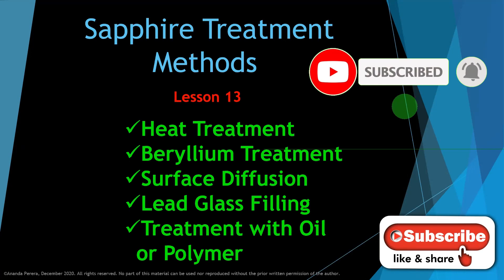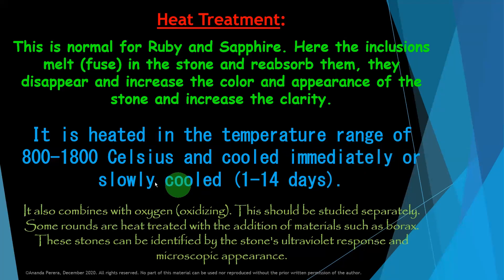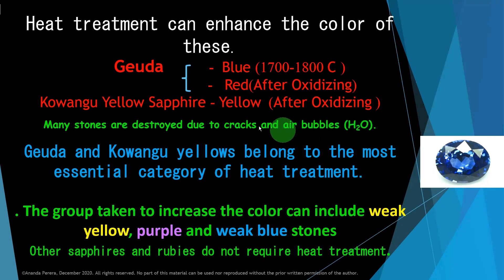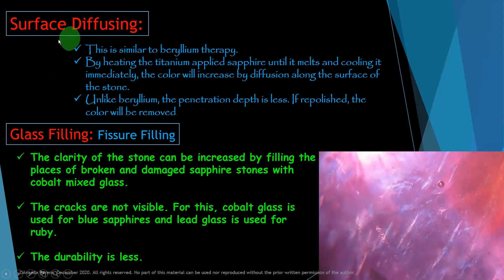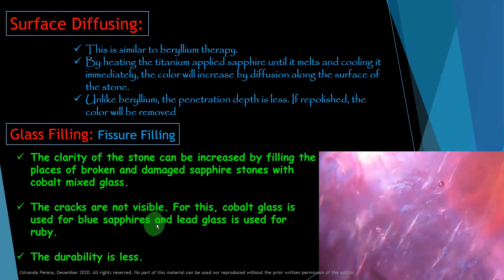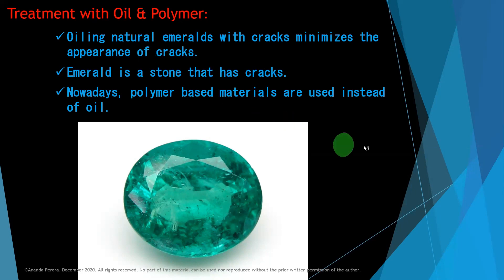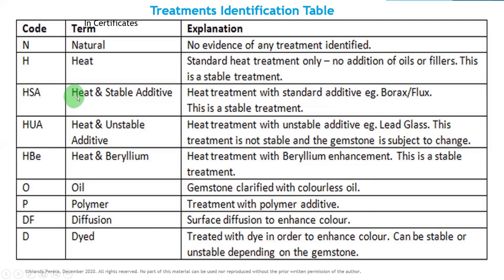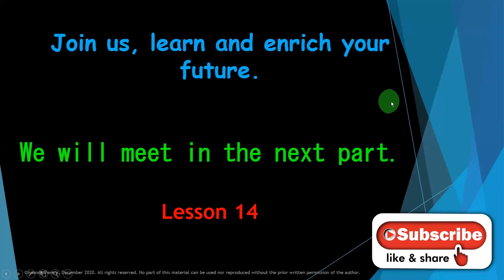L 13 E | Secrets of Sapphire Treatments | Beryllium Treat | Diffuse | Oiling | Heat | Glass Filling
Welcome to Sapphire Kingdom Gemology my Channel, where we embark on a fascinating journey into the world of sapphires! In this video, we explore the intricate realm of sapphire treatments, demystifying the various enhancement techniques that add allure to these stunning gemstones.

💡 What You'll Discover:

Heating Techniques: Learn about the age-old practice of heat treatment, uncovering how it enhances the color and clarity of sapphires, making them even more captivating.

Diffusion Processes: Dive into the art of diffusion, where elements are introduced to sapphires to create vibrant and unique hues. Discover the science behind this mesmerizing transformation.

Surface Coatings: Explore the world of coatings that give sapphires that extra sparkle. Understand how this delicate process enhances the luster and brilliance of these precious gems.

Care Tips: Once you know the secrets behind sapphire treatments, it's crucial to understand how to care for your gemstones. Get practical tips on preserving the beauty of your sapphires for generations to come.

🔍 Expert Insights:

Featuring insights from gemstone experts and jewelers, this video provides a comprehensive guide for both enthusiasts and those looking to invest in sapphires. Understand the impact of treatments on value and rarity.

👀 Why Watch?

Whether you're a gemstone connoisseur or simply curious about the world of jewelry, this video promises to unravel the mysteries behind sapphire treatments. Join us on this visual journey through the captivating world of these timeless gems!